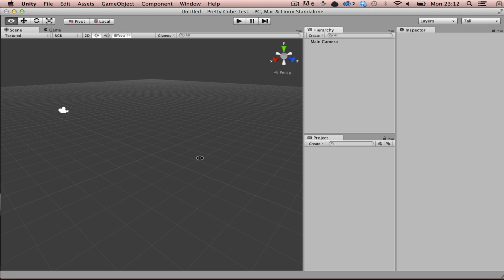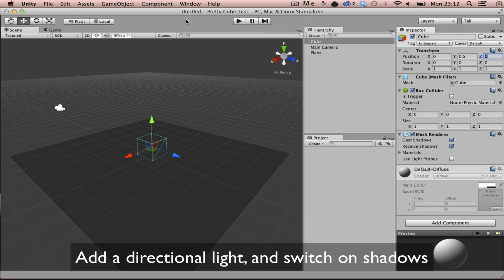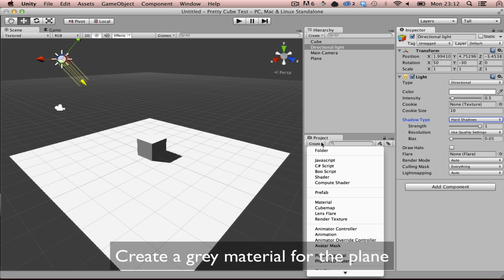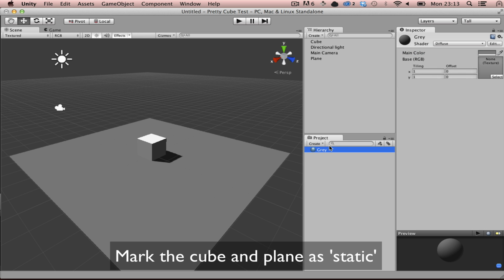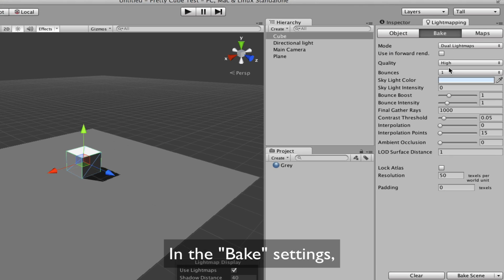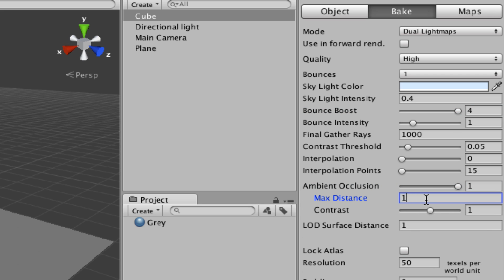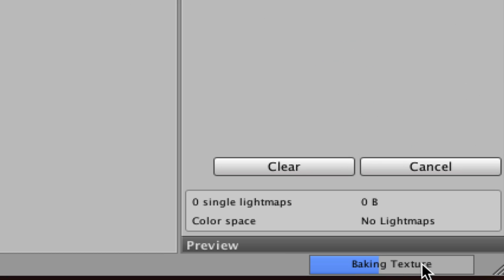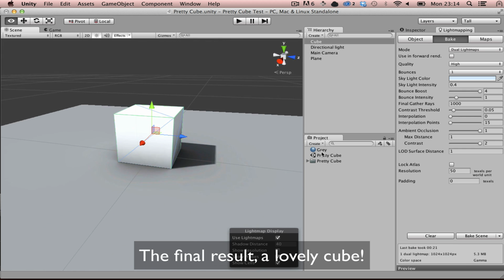Lightmapping a Cube in Unity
A quick demo of how to get started using lightmapping in Unity, using the simplest of scenes as an example, a cube on a plane.